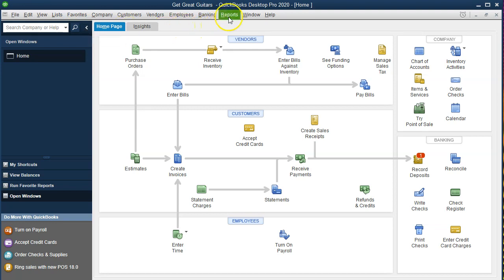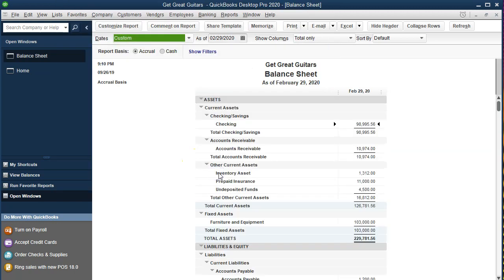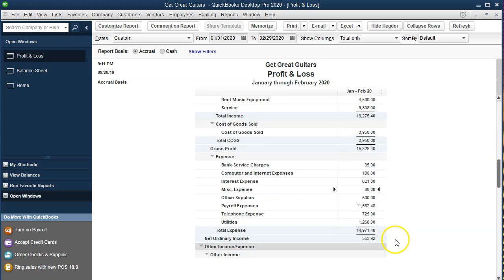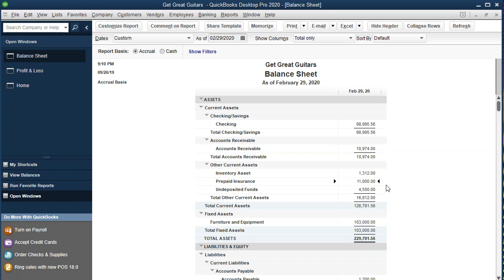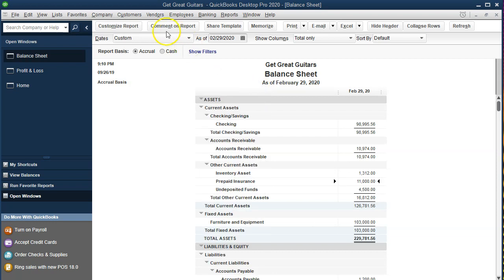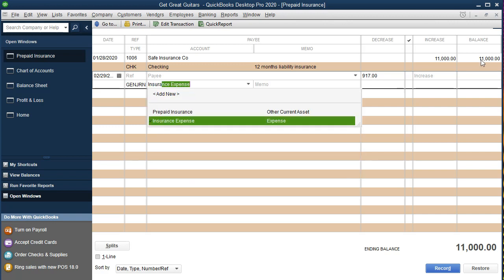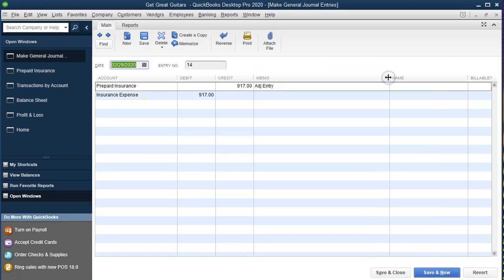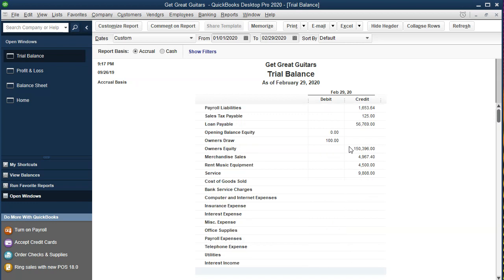Prepaid Insurance Adjusting Entry 10.40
Prepaid Insurance Adjusting Entry
QuickBooks Pro Desktop 2020